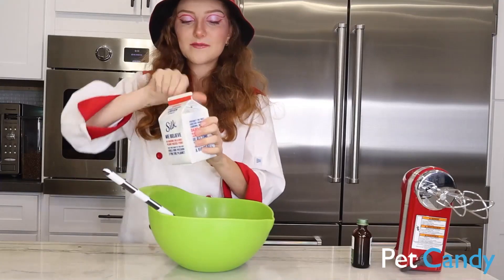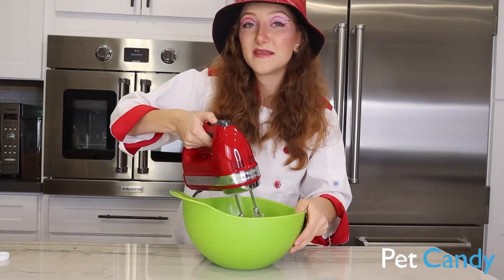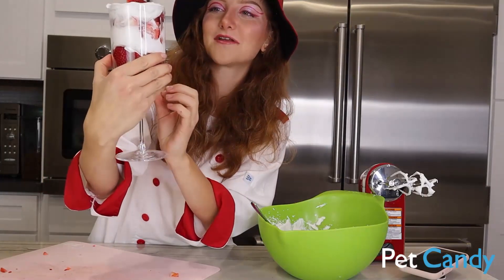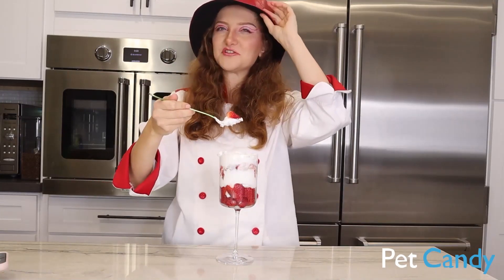How to make a sweet vegan berries and cream desert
On this episode of Cooking with Shay we learn how to create a delicious berries and creme desert, perfect for your Valentine.   Instead of the traditional way of making it with creme, Shay is challenged to make it 100% vegan. Is it a fail?  You have to watch to see!